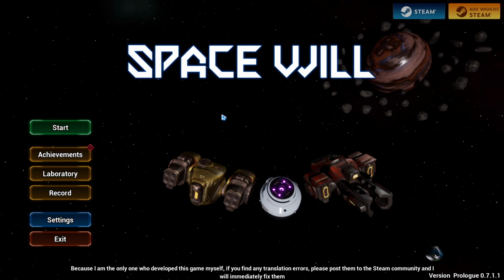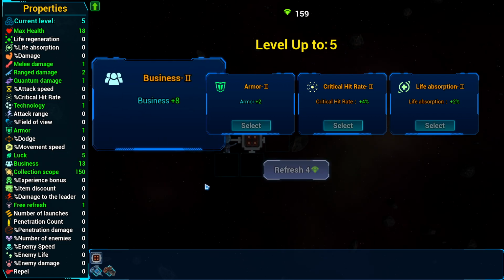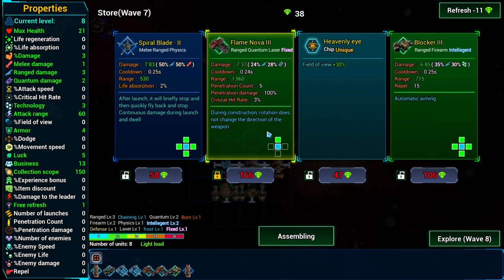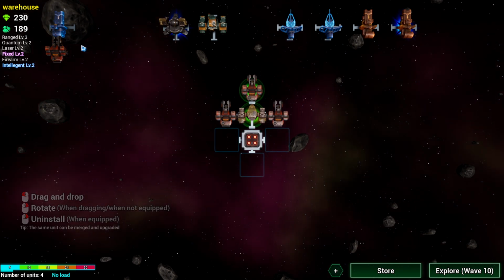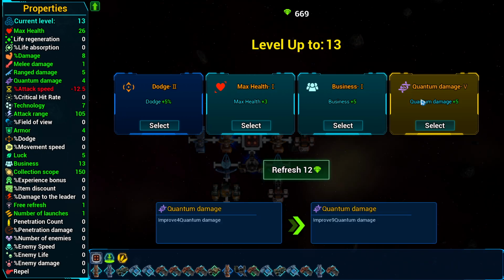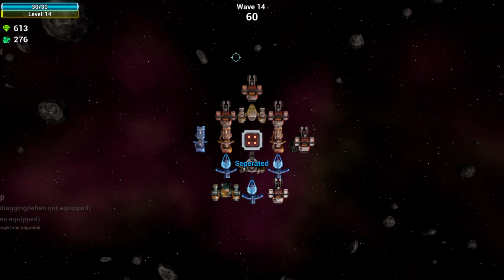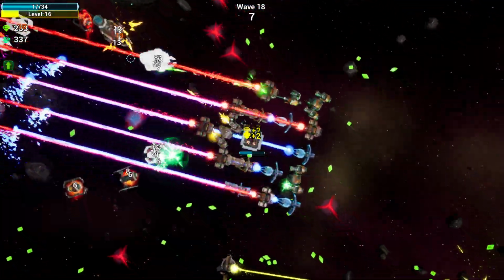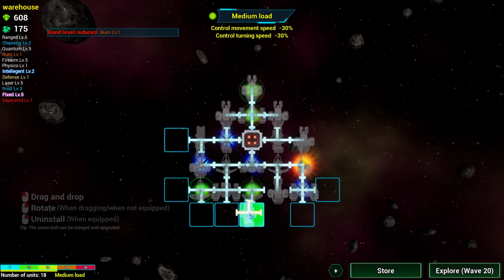Building The Ultimate Spaceship In The Most Underrated Sandbox Game Ever...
This is Space Will:Prologue gameplay by VioBolt Sixty basic cores, hundreds of base station equipment, and thousands of chips, you can freely cooperate and shoot through the dual-angle joystick operation in a survival Roguelike game! Explore the sci-fi space and build your strongest battleship!

Sixty basic cores, hundreds of base station equipment, and thousands of chips, you can freely cooperate and shoot through the dual-angle joystick operation in a survival Roguelike game! Explore the sci-fi space and build your strongest battleship!